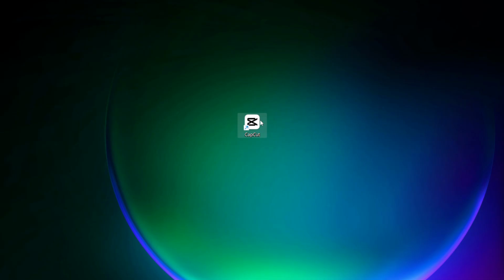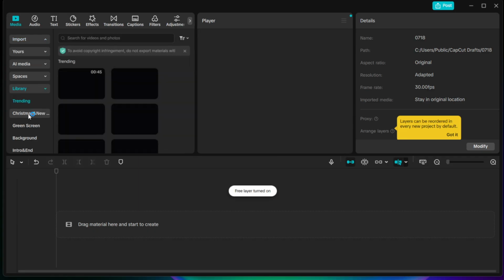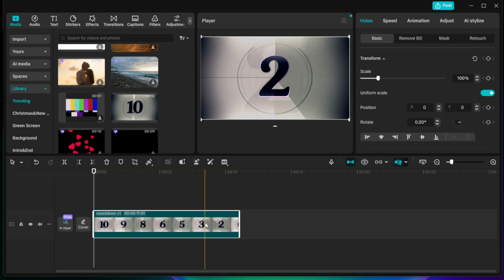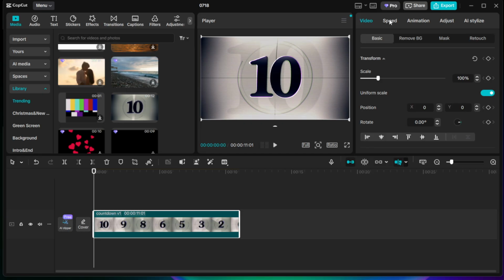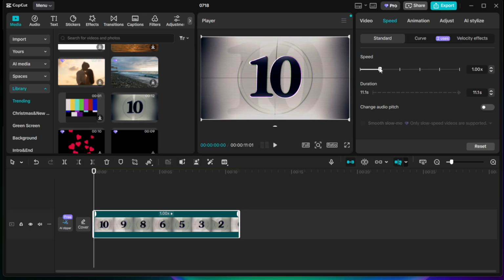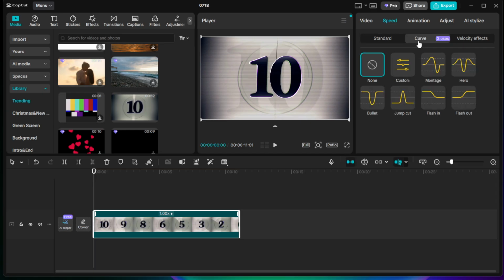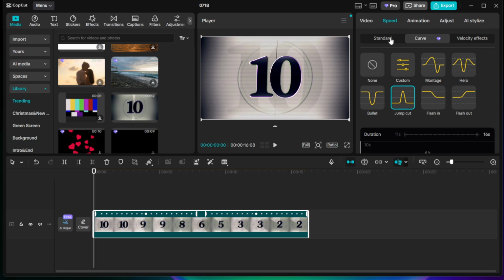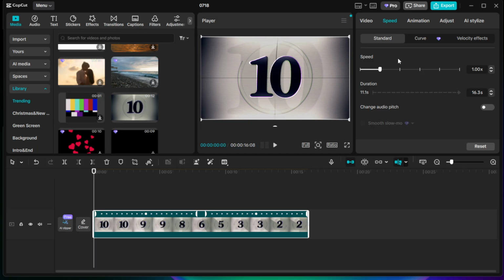How to Change Video Speed in CapCut Fast and Easy!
In today's video, I'm going to teach you how to adjust video speed using CapCut on your computer. Whether you're looking to fast-forward a long lecture or slow down an action scene for dramatic effect, this guide will have you mastering speed adjustments in no time. Let's dive right in.

First, you'll want to begin by opening CapCut on your computer. Once you're in, go ahead and start a new project. This fresh workspace will be where all the magic happens. It's always good to start clean and organized, ensuring that everything you need is ready at your fingertips.

Next, it's time to import the video you want to edit. You can do this by dragging your file directly into the CapCut interface. Once imported, make sure you drag that video clip down onto the timeline. The timeline is your canvas; this is where you'll make all your adjustments and see your project come to life.

With your video now on the timeline, the next step is to click on the video clip. This action selects the video, signaling to the software that this specific clip is where you want to make changes. You'll notice that when selected, the clip will be highlighted or outlined, which helps confirm your selection.

Now, look towards the toolbar located above the timeline. You'll see numerous editing options available, but for our purpose, you’ll want to click on the “Speed” option. This feature allows you to modify how fast or how slow your video plays, opening up your creative possibilities.

Once you click “Speed,” you will be presented with two different choices. If you're looking for uniformity, you can select “1.00x” speed for a constant speed adjustment. However, if you want to play around with different speed settings throughout your clip, choose “Curve” for advanced speed control. Curves are particularly useful for more complex projects where varying speeds can highlight different parts of your video.

If you chose the “Normal” setting with a constant speed, you would now drag the slider right to speed up or left to slow down the video. The further you drag, the more pronounced the speed change. This feature is particularly user-friendly for those just starting with video editing.

After you've made your desired changes, it’s crucial to finalize them. To do this, simply click “OK.” By confirming your choices, you ensure that all the speed adjustments are applied to your video, preparing it perfectly for the next step in your editing process or straight for export and publication.

And that’s it! You’ve now learned how to effectively adjust the speed of any video clip within CapCut on your computer. With this skill, you can enhance the pacing and the overall impact of your video projects. As you continue editing, feel free to revisit and experiment with these settings, discovering new ways to bring out the best in your footage.